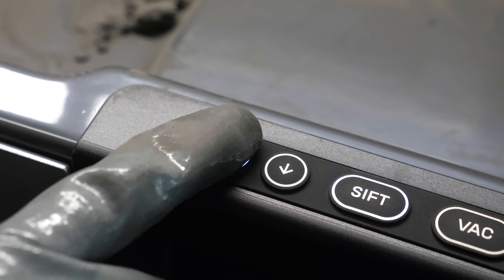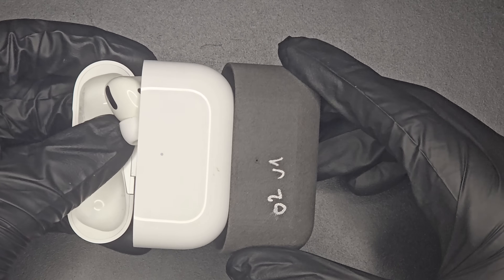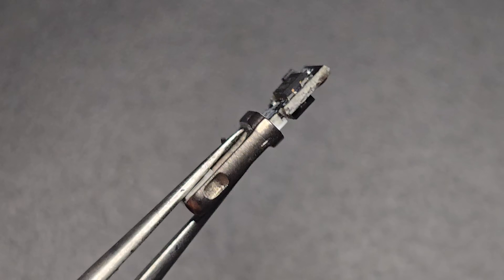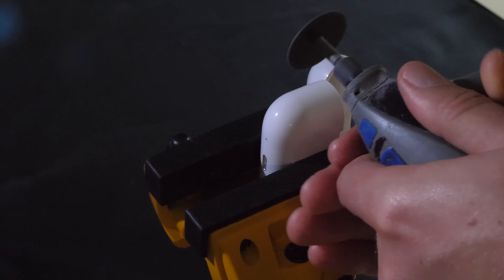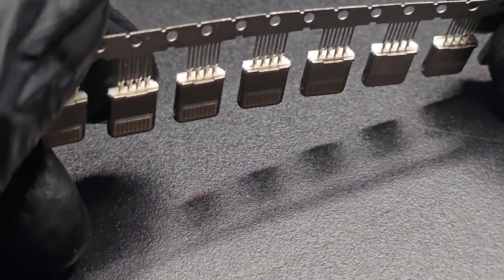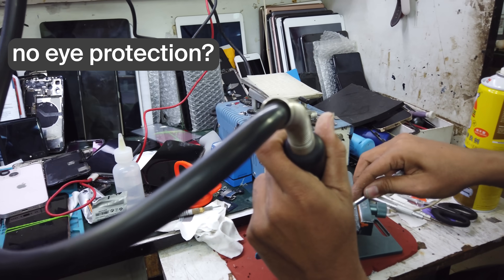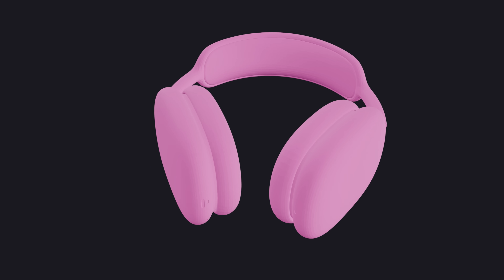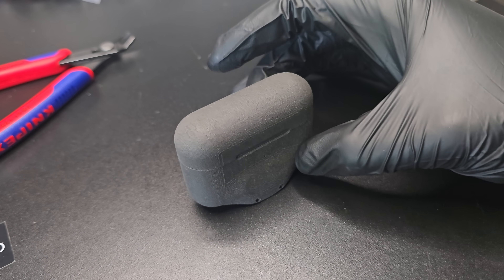USB-C on ANY AirPods - in 10 seconds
Tired of buying new products? Wish you could upgrade your existing ones? I've engineered the ultimate solution for AirPods users: a smart protection case that adds USB-C to ALL AirPods models!

👨‍🔬 Behind the Scenes:
Custom PCB design (5$ off your first order)
3D printing challenges
Vapor phase reflow oven action
Overcoming fake AirPods scams

🔑 Key Features:
No tools required - 10-second installation
Available for every AirPod model
Tough Nylon 12 construction
Removable for Lightning port access
Open-source design

🛠️ Production Insights:
Flexible circuit design
Formlabs Fuse SLS 3D printing
Automated finishing with glass media blasting using Formlabs Blast

0:00 Intro
1:23 First Draft
4:13 Fake AirPods
5:41 PCB 2nd version
7:34 Fuse Blast
8:25 AirPods Max
9:12 Final Product

1. Lucas Pittman - Hand Slide / courtesy of
2. Brendon Moeller - Safety in Numbers / courtesy of